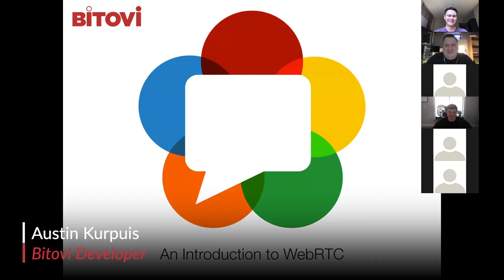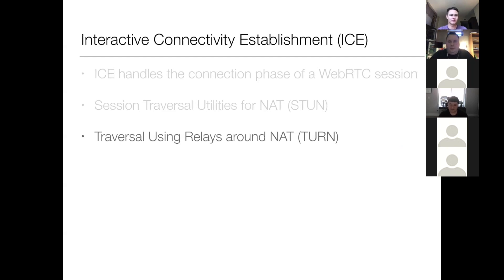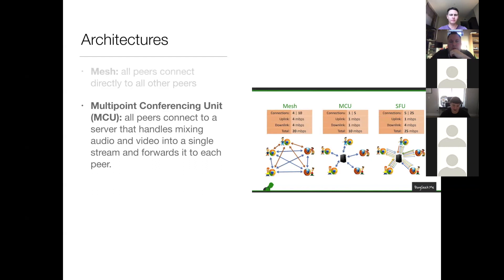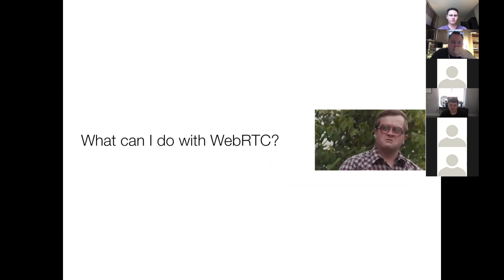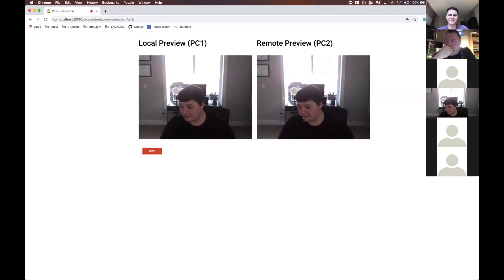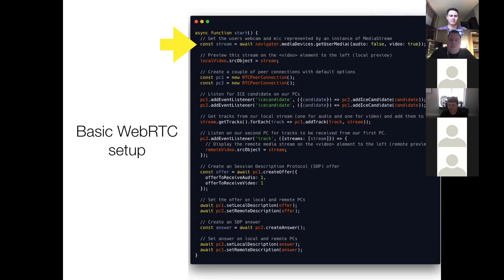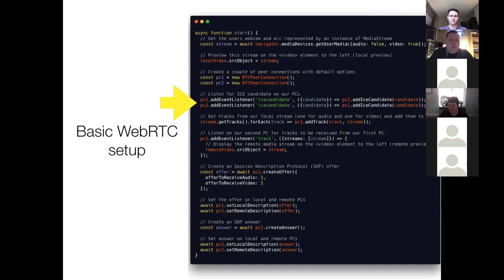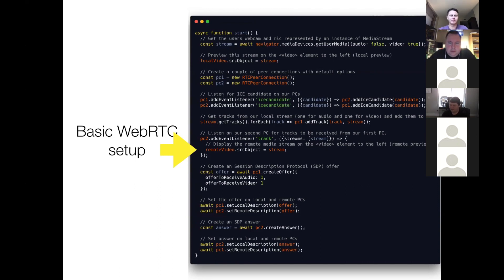Introduction to WebRTC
WebRTC brings peer-to-peer real-time to the web in a really meaningful way. In this talk, Austin Kurpuis goes over some basics of WebRTC, how it’s being used in the real world today, and how you can leverage it to build real-time audio and video communication right into your web applications.